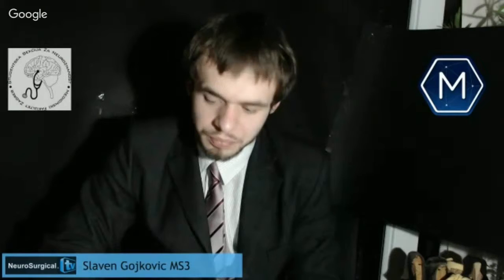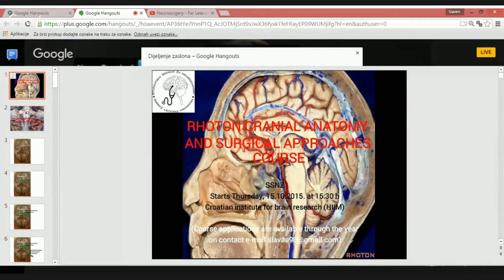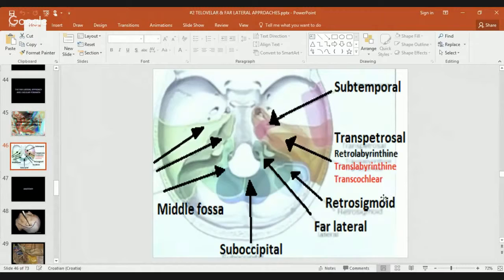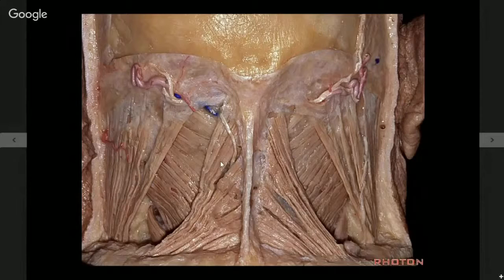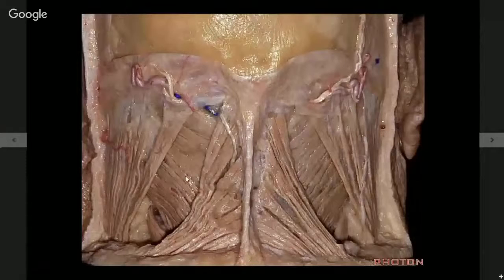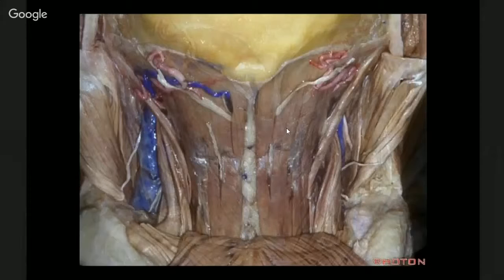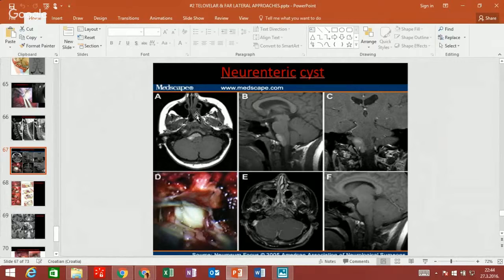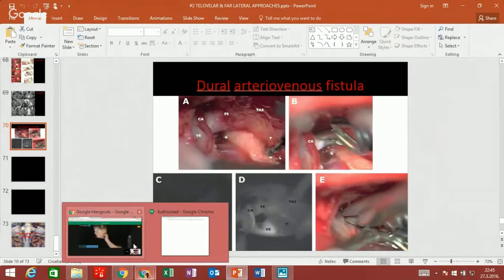Slaven Gojkovic, MS 3: The far lateral approach